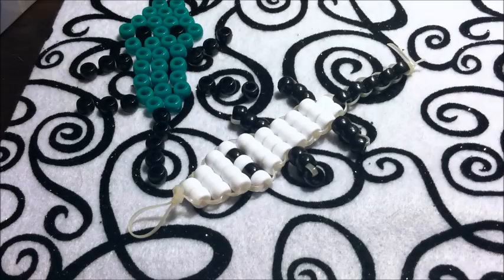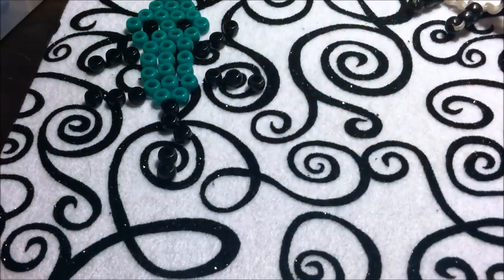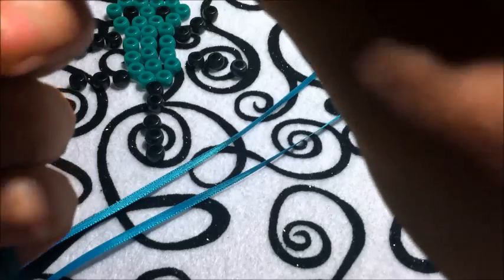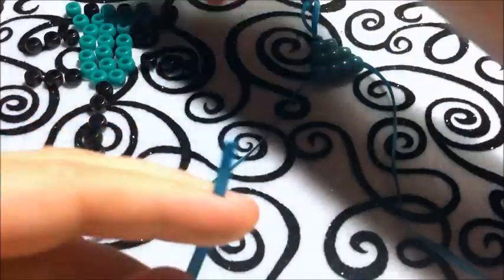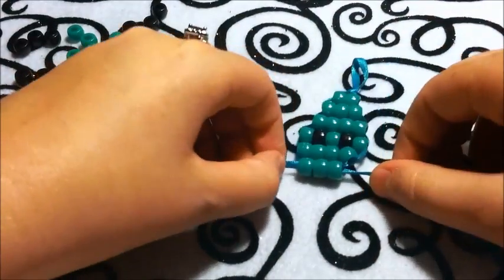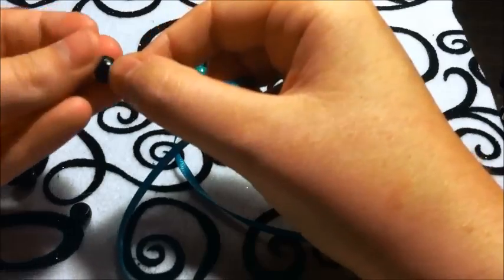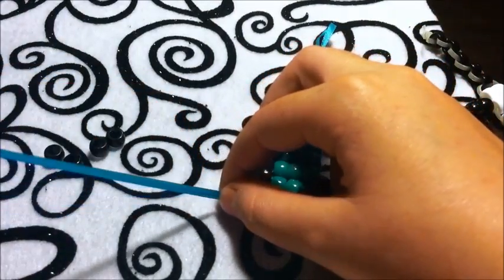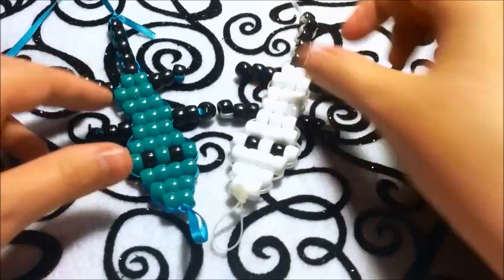Beaded Alligator Tutorial!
I hope you guys like this super simple tutorial!